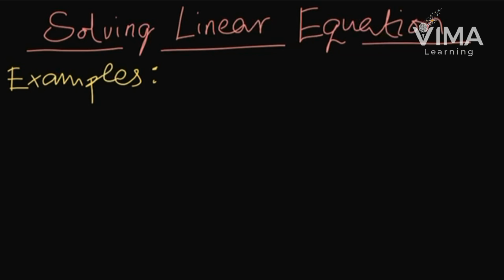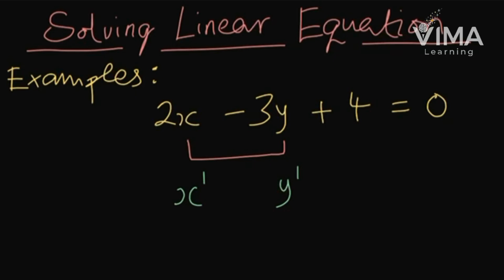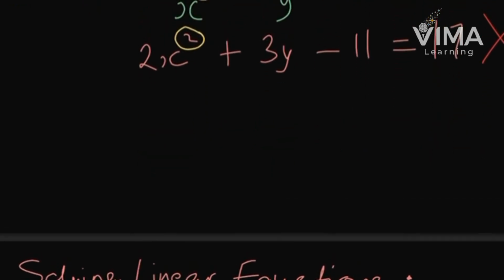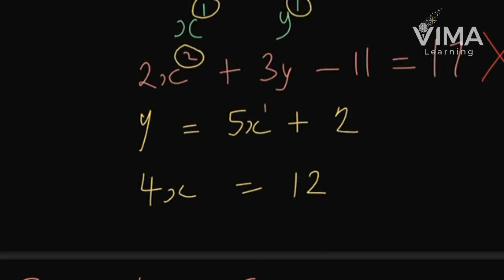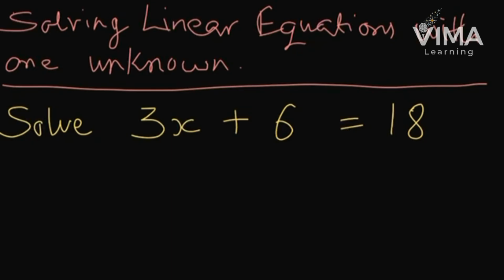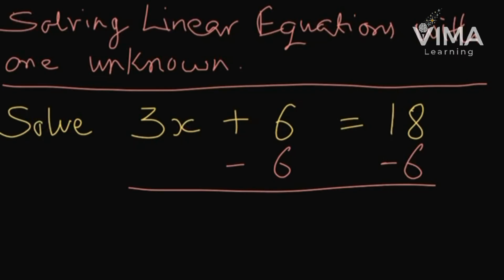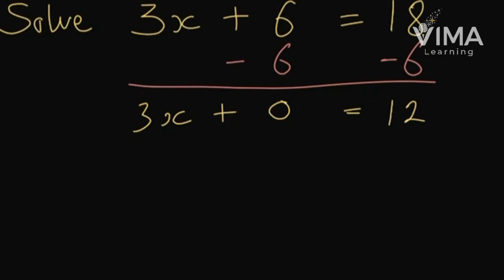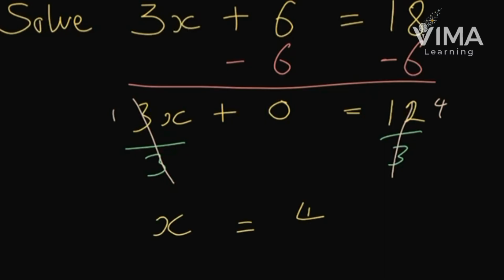Solving Linear Equations with One Unknown | Algebra for Beginners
What exactly makes an equation "linear" and how do you solve one? In this video, we unpack the core definition of linear equations, explaining why their variables never have a power higher than 1 and why they always form a straight line when plotted on a graph.

Once we establish the basics, we walk step-by-step through solving a fundamental linear equation with one unknown (3x + 6 = 18). You'll learn how to isolate the variable by systematically undoing additions with subtraction, and multiplications with division. If you are looking to build a rock-solid foundation in algebra, this quick breakdown is the perfect place to start!